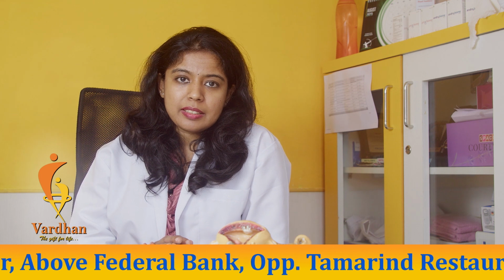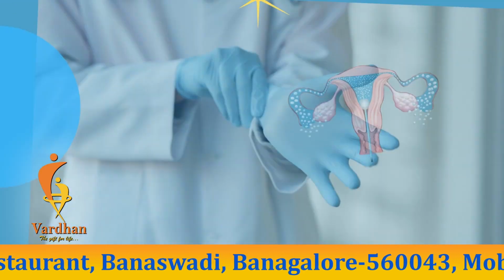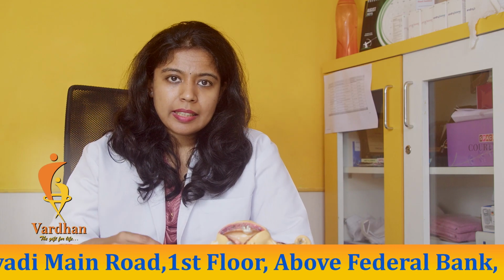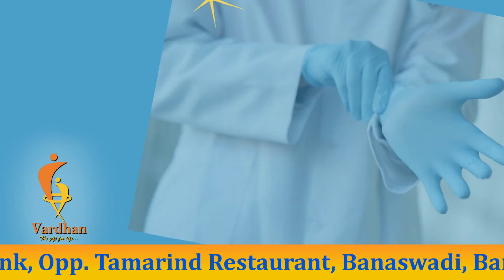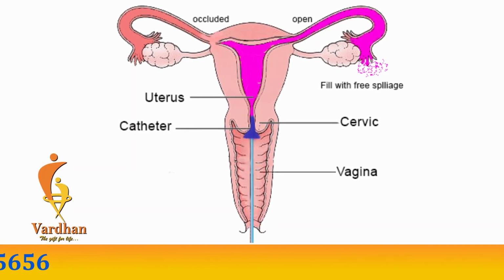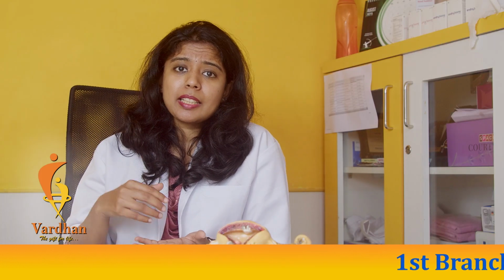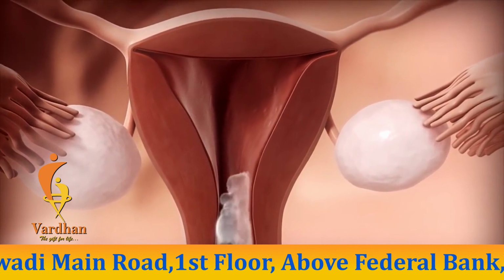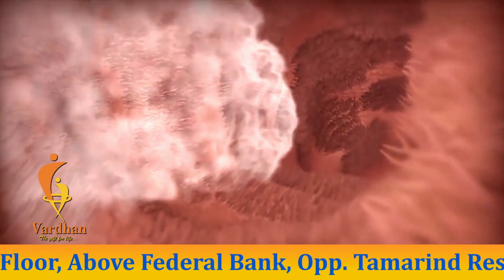What is HSG? | Tube Test in Infertility | Hysterosalpingography | HSG Step By Step Process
When is it performed ?
Is it painful ?
How is it done ?
Which medications should be taken after the procedure ?
Is rest required after the procedure ?
Tube blockage: What's the next necessary step ?
Are there any side effects of the HSG test ?

 IVF & Laparoscopy Centre is a one stop solution for all the fertility issues. Vardhan has been providing quality IVF care with internationally comparable services and successes rates. Our core strength lies in our ability to give to our patients comprehensive ART and allied services from basic diagnostic work-up to advances fertility-enhancing endoscopic surgeries and In Vitro Fertilization techniques all under one roof. We boast of a team of competent and skilled doctors and surgeons, well trained nurses and a sensitive and caring staff.

Dr. G.Rohini Kanniga
MBBS , MS OBG ,DNB ,FRM

1st Branch :
No.13,Banaswadi Main Road,
1st Floor Above Federal Bank,
Opp. Tamarind Restaurant Banaswadi,
Banagalore-560043

2nd Branch :
No. 1032, Sai Deep 20th Main Road,
5th Block, Jedra Halli, West of Chort Road,
Beside Sidvin Hospital Rajajinagar,
Bangalore - 560010